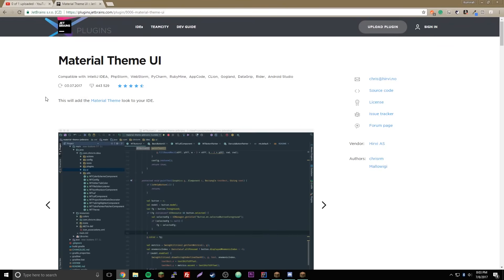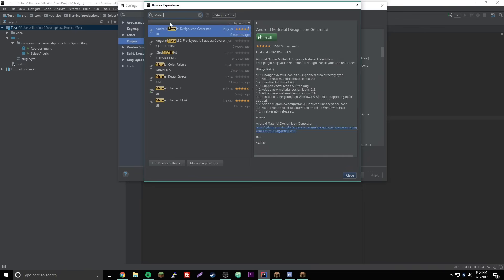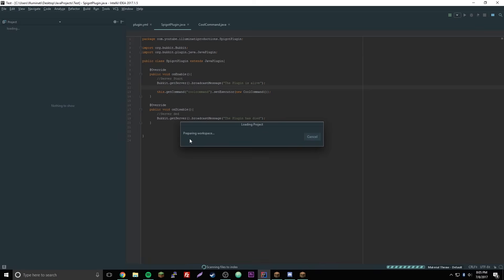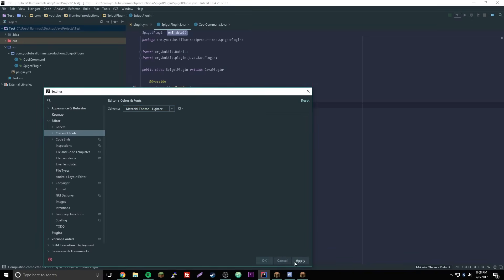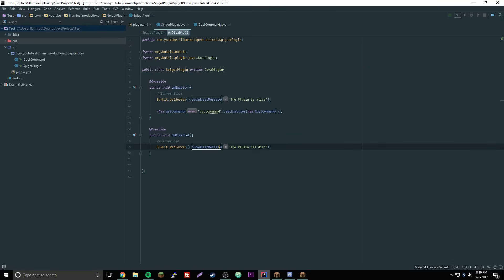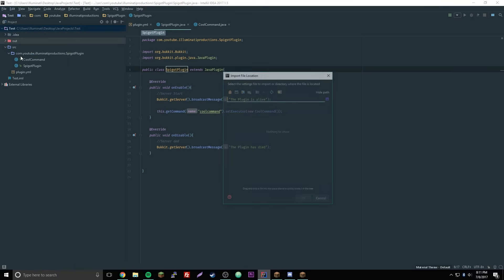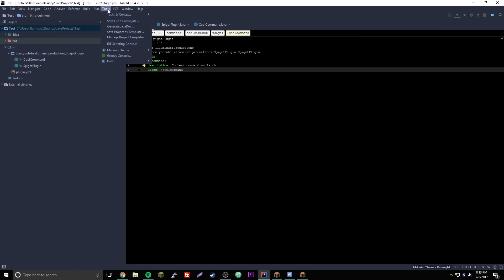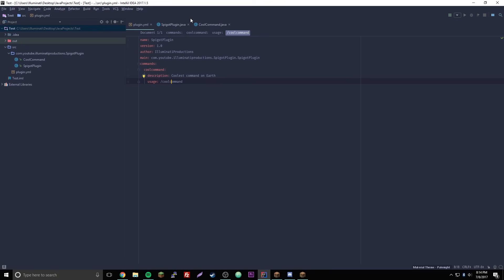How to Make IntelliJ IDEA Look Amazing!! - Change Theme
A quick tutorial for all you coders out there on how to make your JetBrains IDE look hot by changing the theme in IntelliJ.

⭐ Kite is a free AI-powered coding assistant that will help you code faster and smarter. The Kite plugin integrates with all the top editors and IDEs to give you smart completions and documentation while you’re typing. I've tried it and I love it!